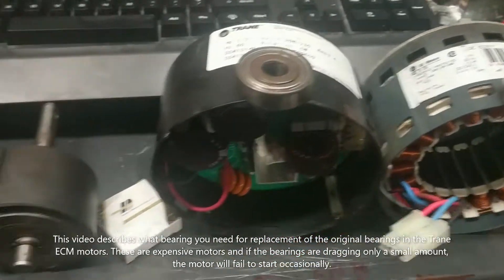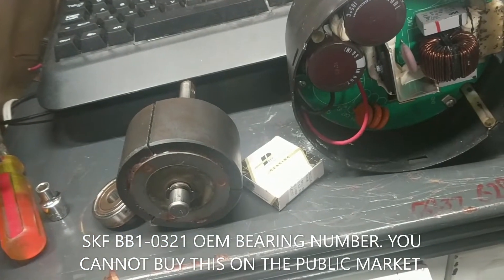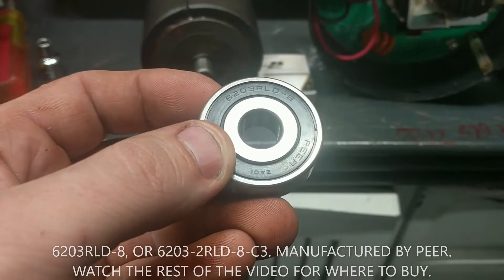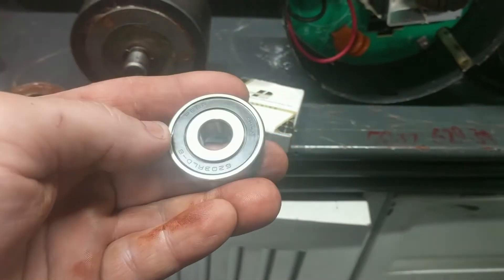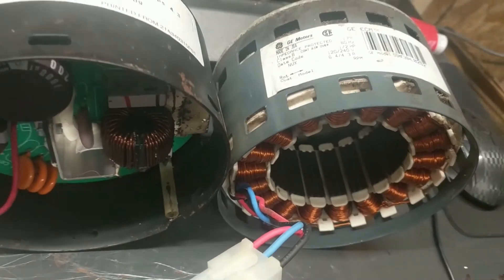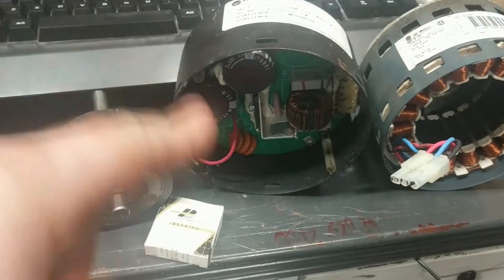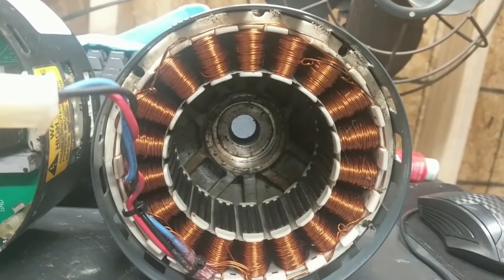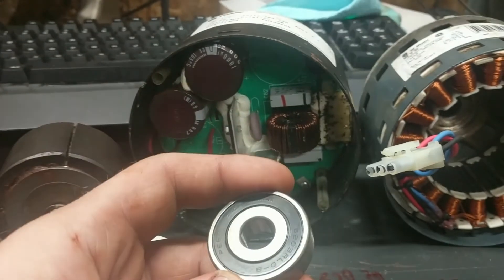Trane ECM Blower Motor Replacement Bearings (Are you trying to find bearings for yours?)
Watch this BEFORE YOU REPLACE YOUR BLOWER MOTOR.
Hi, this video describes what bearing you should use to replace the SKF BB1-0321 in your Trane ECM MOTOR.  You probably found that it was impossible to find the BB1-0321.  In this video right here, I tell you where to find a replacement easily.